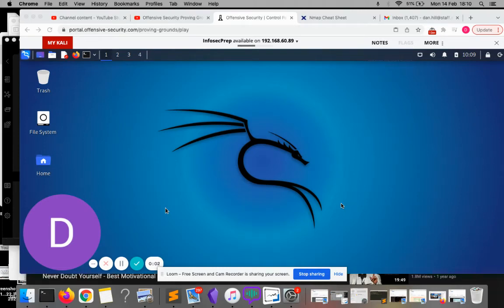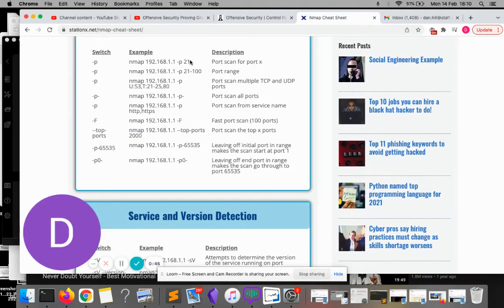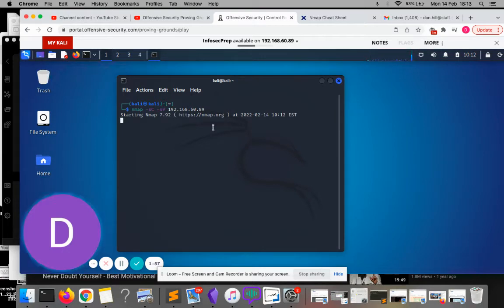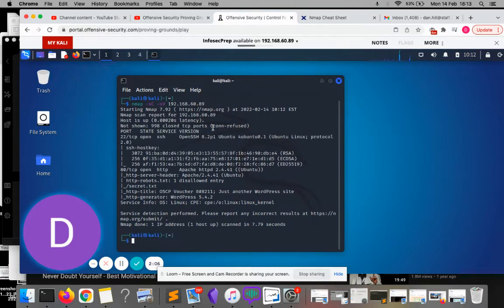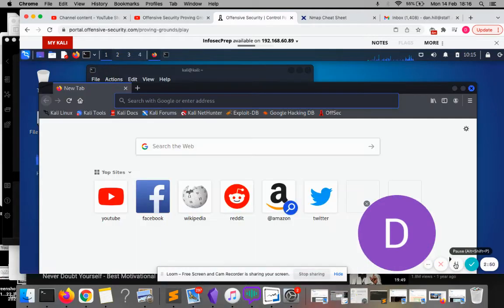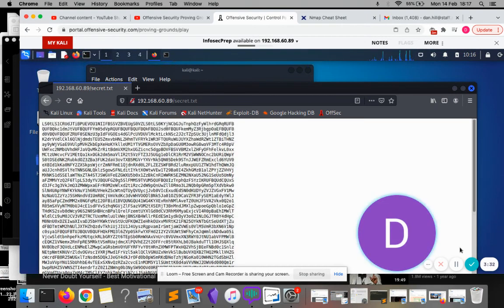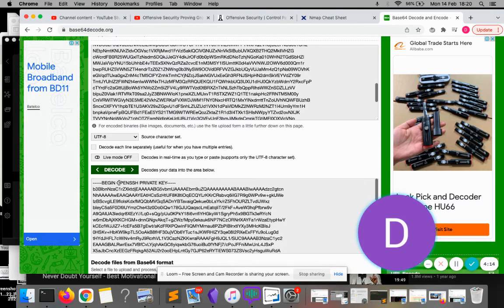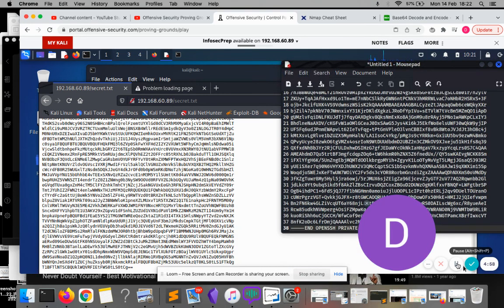Hacking: Infosec Prep part 1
Hacking tutorial on the box  InfoSec prep part 1 - OSCP prep boxes. HOW TO: Basic Nmap Scans, decode base64 and use ifconfig

Nmap Scans, decode base64 and use ifconfig